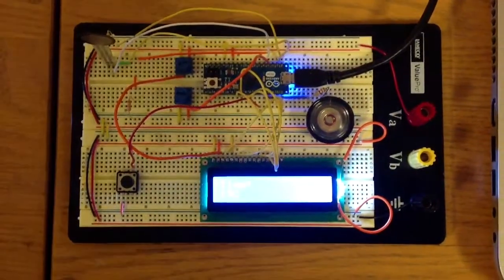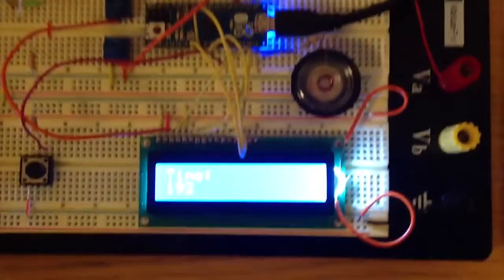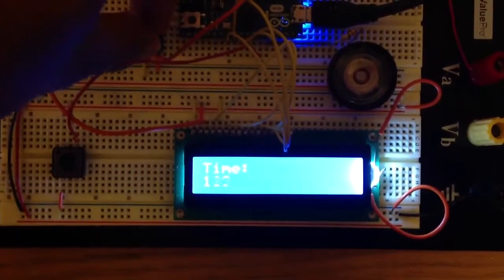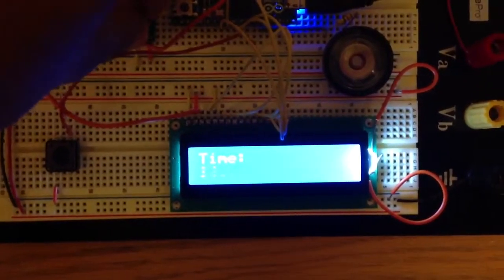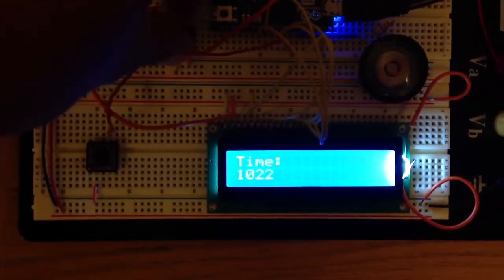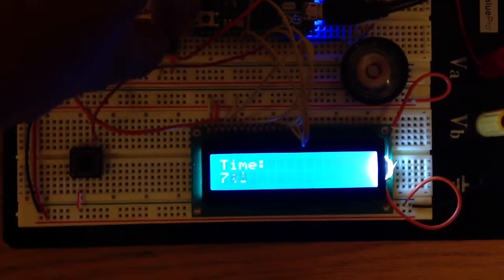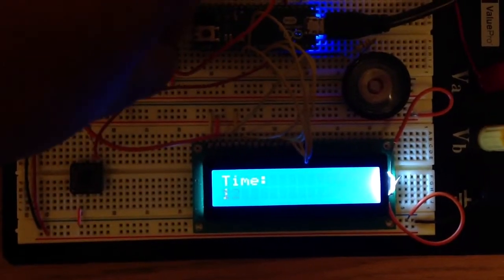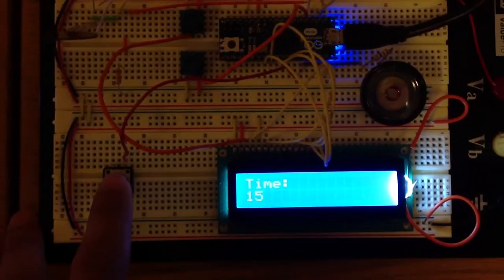EE 47 _ lab 3 _ Timer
This a timer for lab 3 of the EE 47 course at Stanford University .